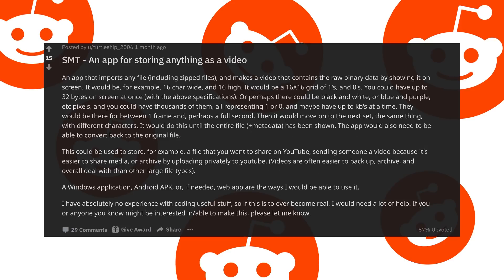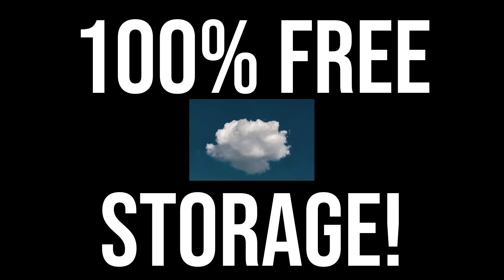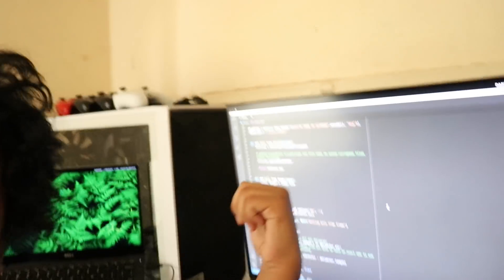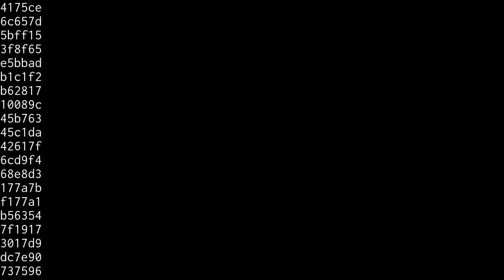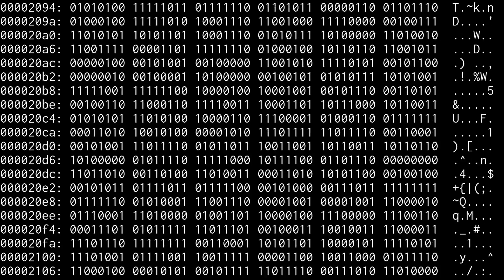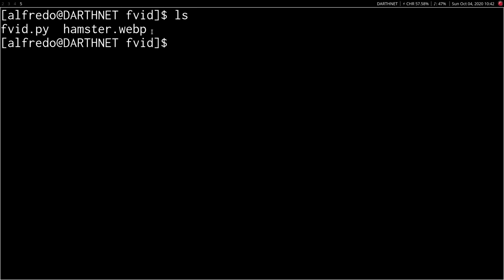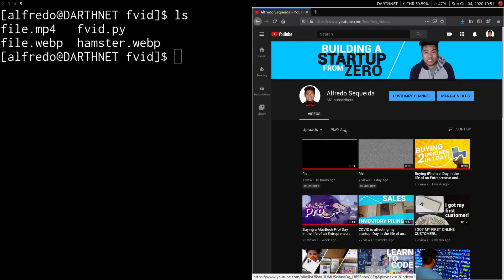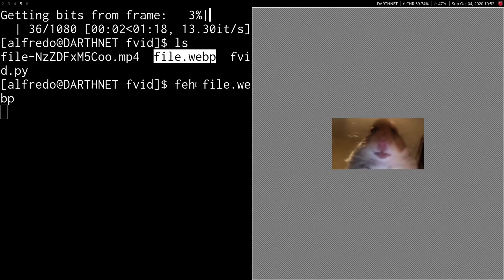I made a program that gives me UNLIMITED storage!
I made a program using the Python programming language that gives me 100% free unlimited cloud storage FOREVER! The program uses 1-bit data to create a video made up of image sequences containing the data encoded as a series of black and white pixels. This makes it possible to retrieve the information encoded in the pixels even if the video is compressed by a platform like YouTube, which causes the pixel information to change. In addition, because the program gets information about a file using its bits, this means that the data of any file can be used this way regardless of the file type or extension.